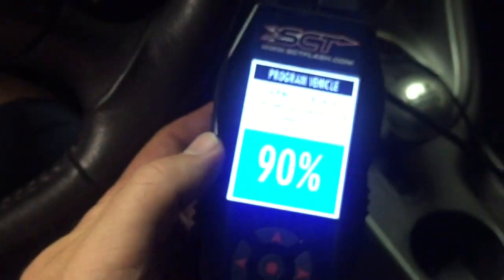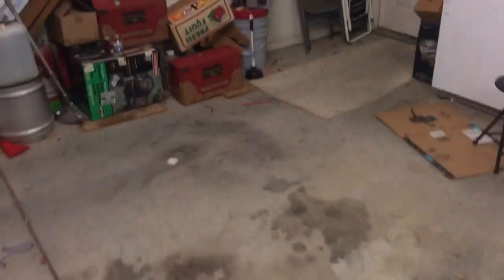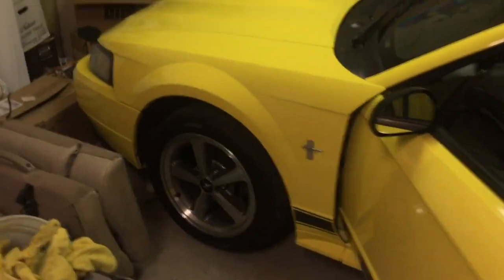2003 Mach 1 update: BAMA tune